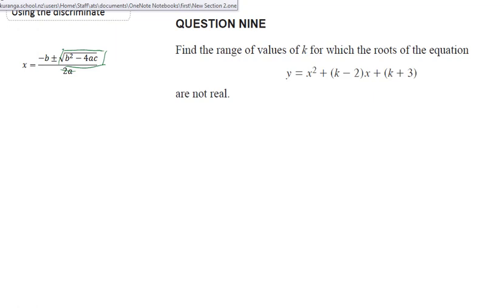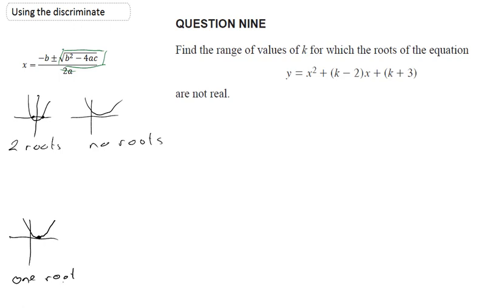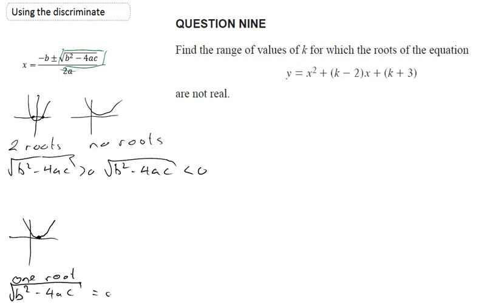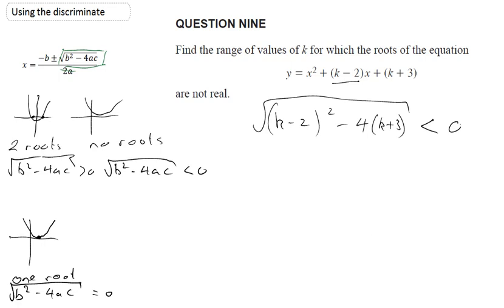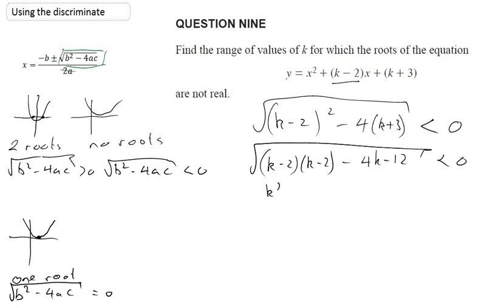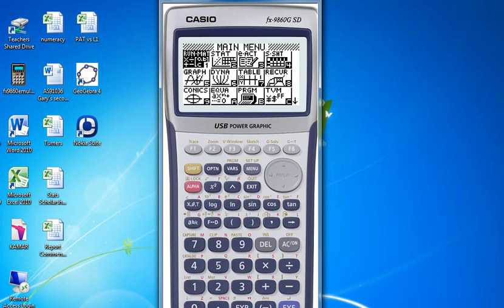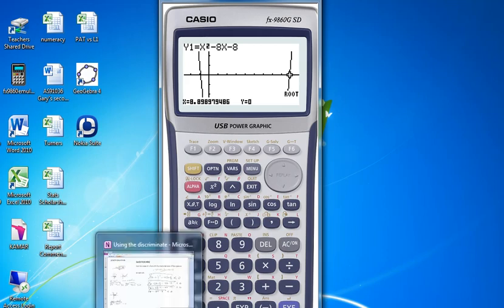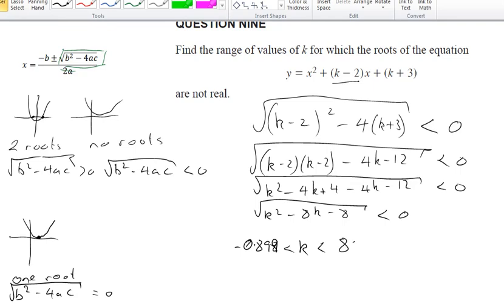Using_the_discriminate_to_solve_problems.mp4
using the discriminate to solve for an unknown in a quadratic